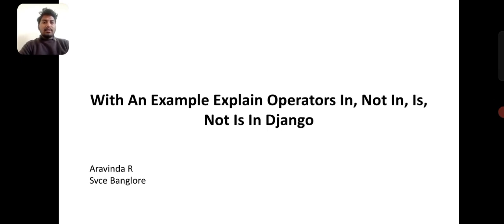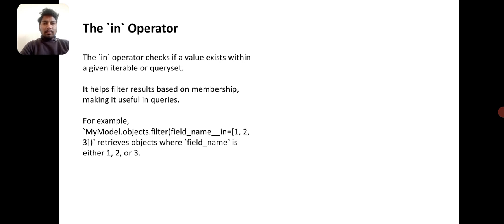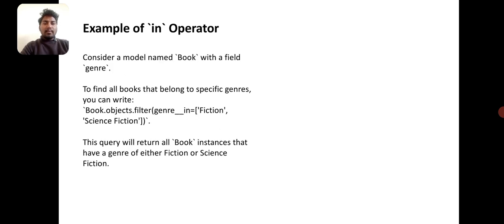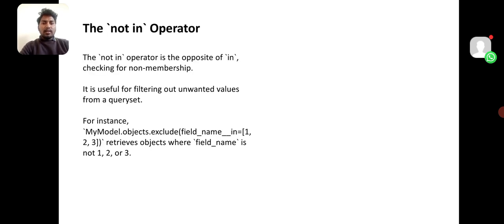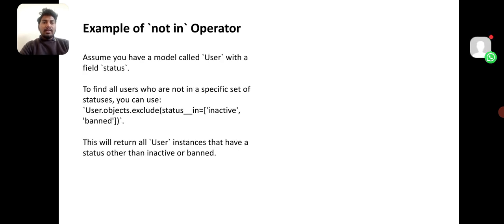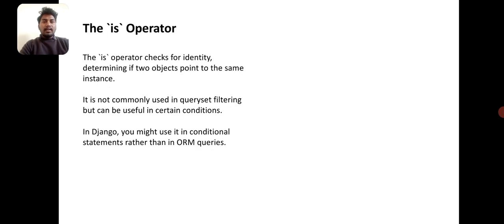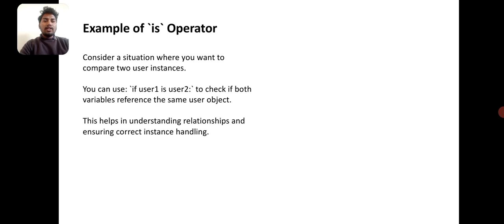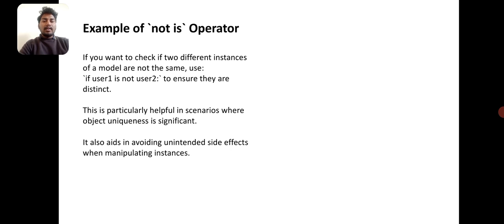FSD (is, not is, in, not in ) operators